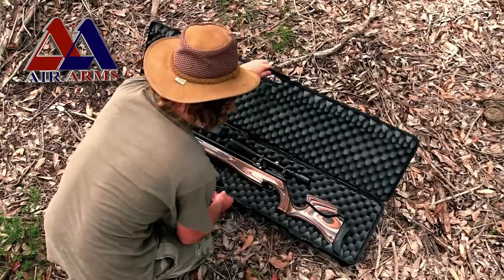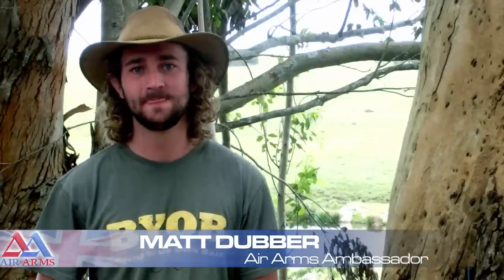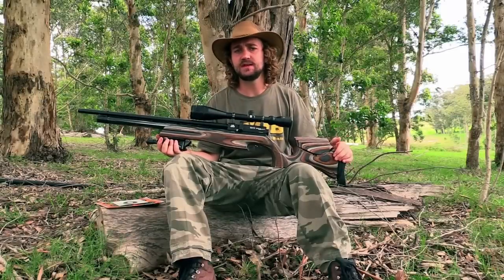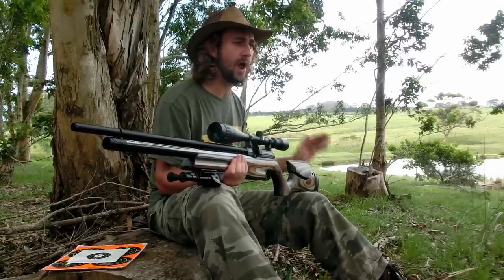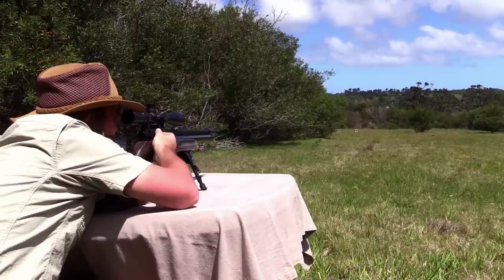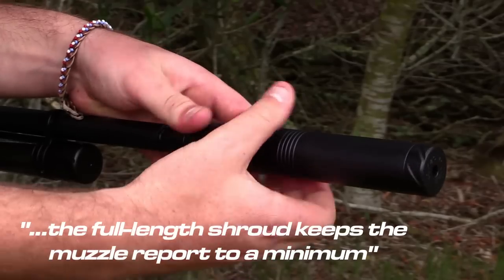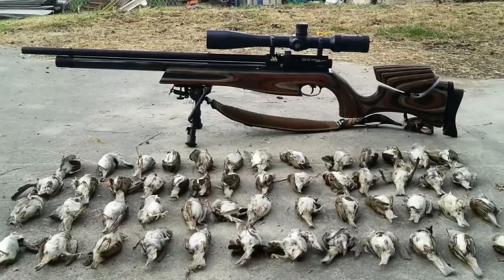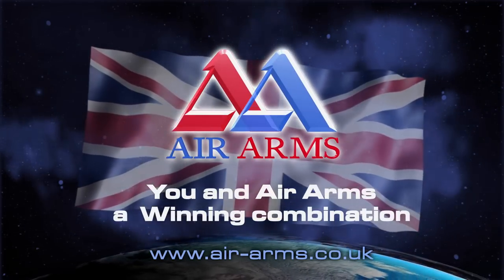Air Arms South Africa - Ultimate Sporter 'Gun Of Choice'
Air Arms South Africa Ambassador Matt Dubber talks us through why the Ultimate Sporter FAC is his Gun of Choice.

The Air Arms Ultimate Sporter is a rifle for all shooters. Whether you’re out hunting rabbits, bench-rest shooting at 100 Yards or simply plinking in your backyard, all roads lead to this beauty of an air rifle.

Welcome to another episode of Air Arms TV, home of the very best airgun shooting, hunting and air rifle reviews on the net!

Based on the award winning Air Arms S510, the Ultimate Sporter takes this excellent rifle to the next level. A multi-shot with a side lever action, it comes with two 10 shot magazines and a fully shrouded, match grade Walther barrel, two stage adjustable trigger and an integral pressure gauge. The innovative and unique, ambidextrous, laminate stock has a fully adjustable cheek-piece and butt-pad for a perfect fit that gives optimum eye to scope alignment every time. Comes pre-fitted with a calibre specific moderator, swivel studs and accessory rail.